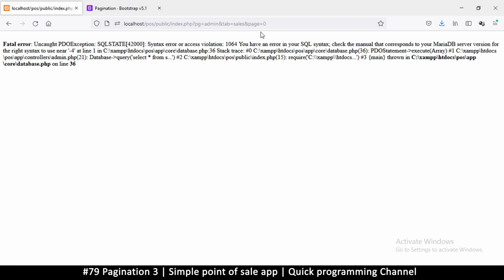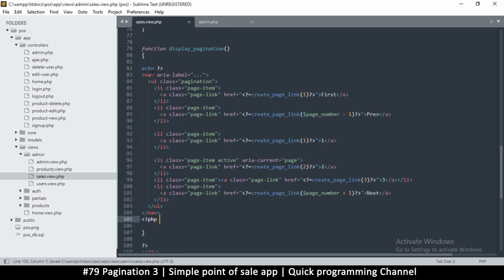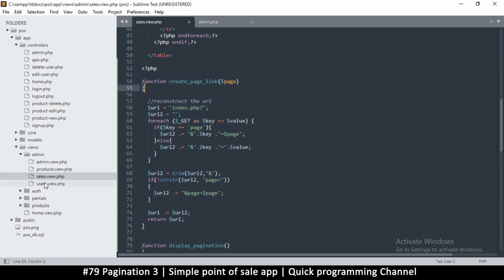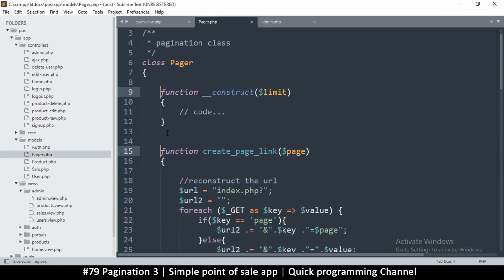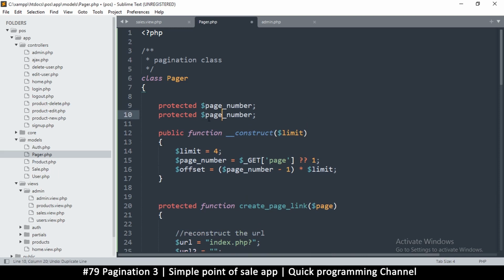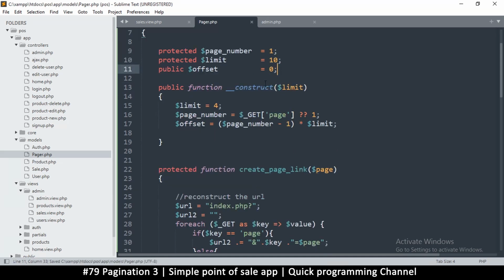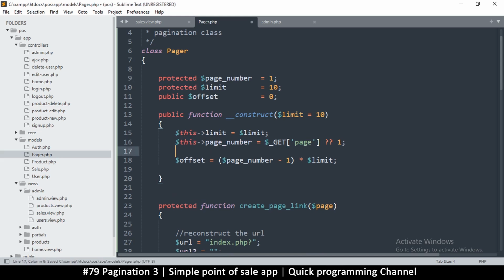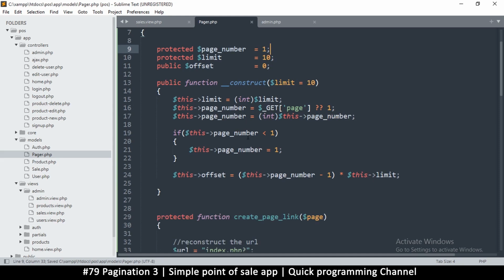#79 Pagination 3 | Simple point of sale app in php & javascript | Quick programming tutorial